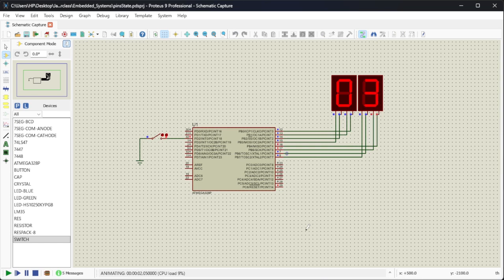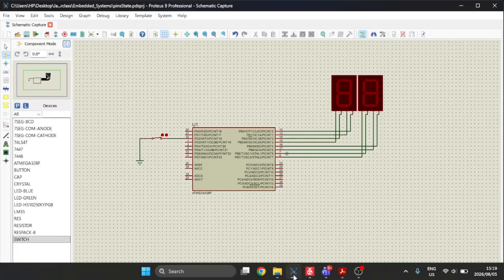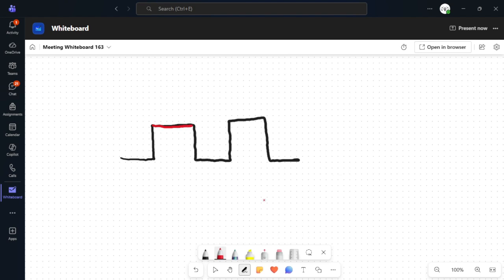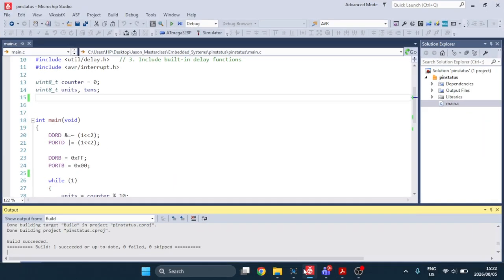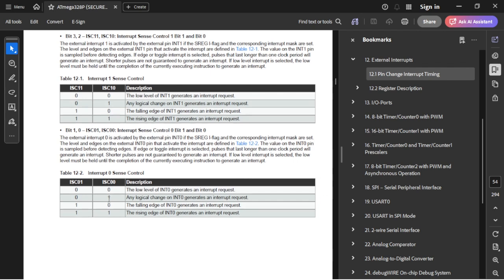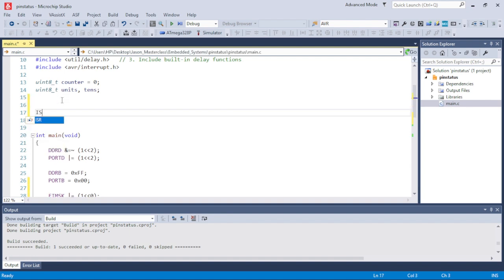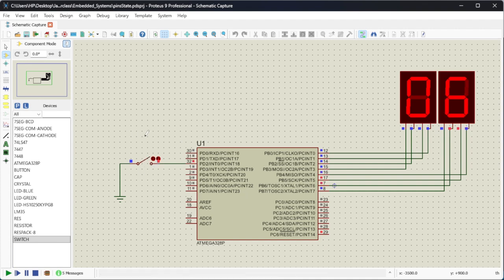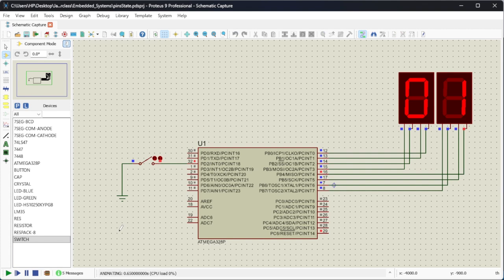External Interrupts on the AVR ATmega328p microcontroller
Stop wasting CPU cycles with polling! In this tutorial, we dive deep into Hardware Interrupts on the AVR ATmega328p microcontroller. You will learn how to configure and use External Interrupts (INT0 and INT1) using pure Embedded C in Microchip Studio, and verify the circuit using Proteus simulation.

We break down how Interrupt Service Routines (ISRs) work, how the MCU pauses its main loop to handle time-critical events, and how to configure registers like EICRA (External Interrupt Control Register A) and EIMSK (External Interrupt Mask Register) for rising edge, falling edge, or low-level triggering.

If you want to write efficient, professional firmware for your electrical engineering and embedded systems projects, mastering interrupts is a must!